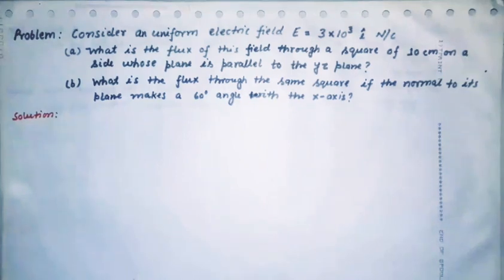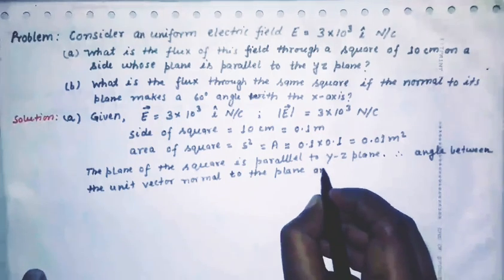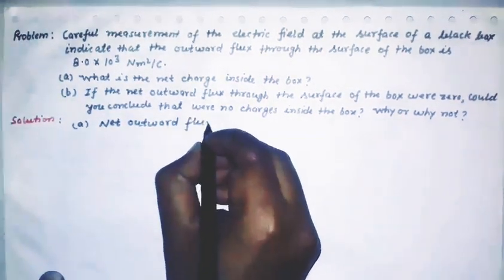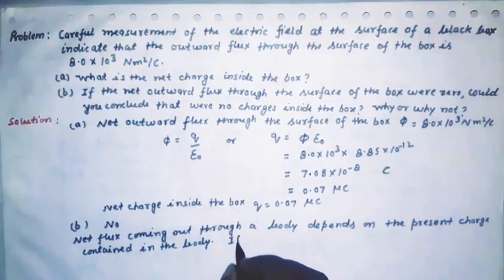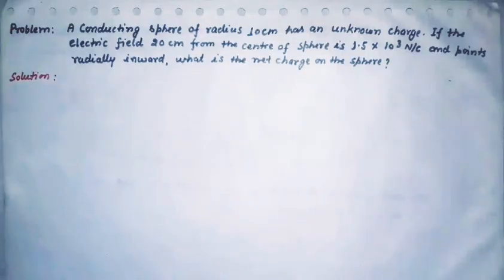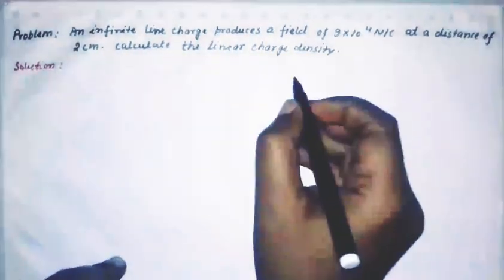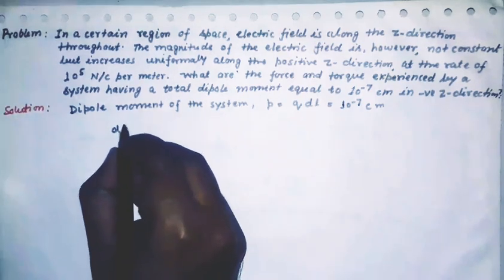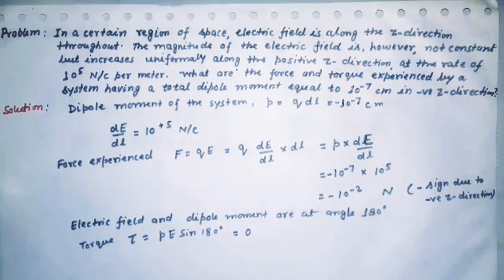12PhysCh01P02: Numerical Problems based on Electric Field and Charges Chapter by KV Sir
Numerical Problems based on Electric Field and Charges Chapter

Recorded using Android

Follow KV Sir at